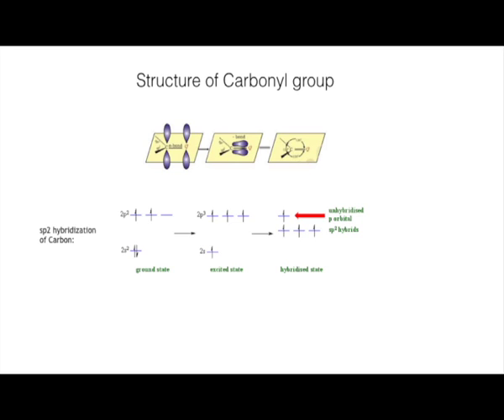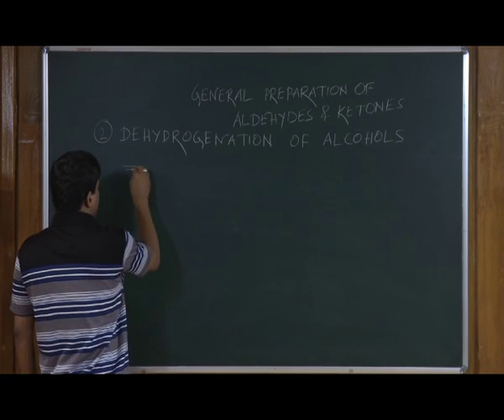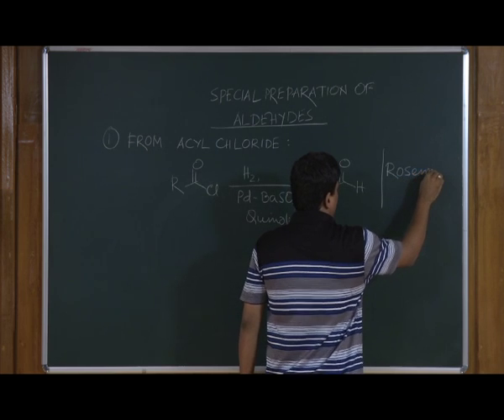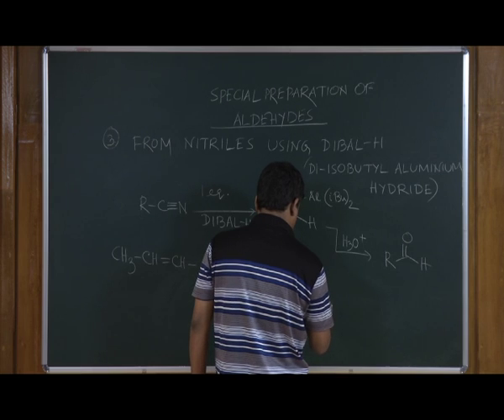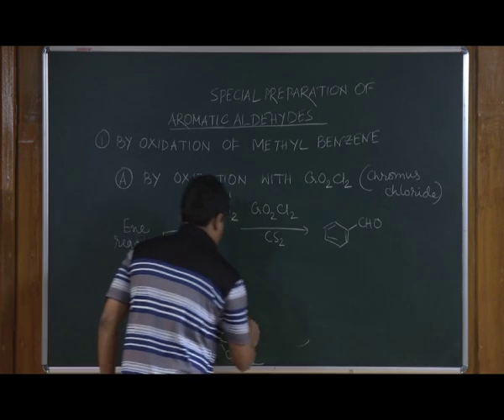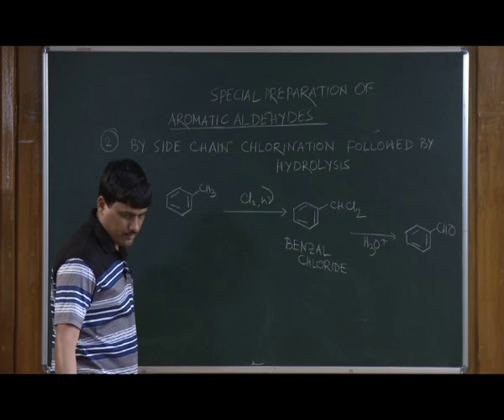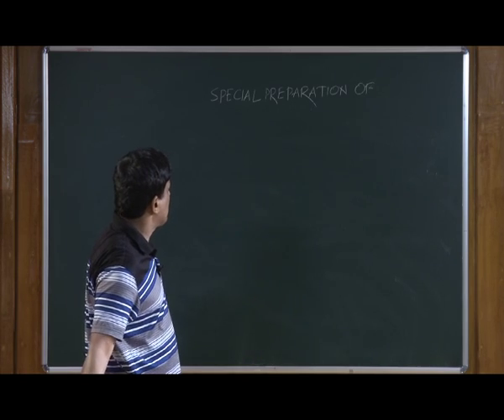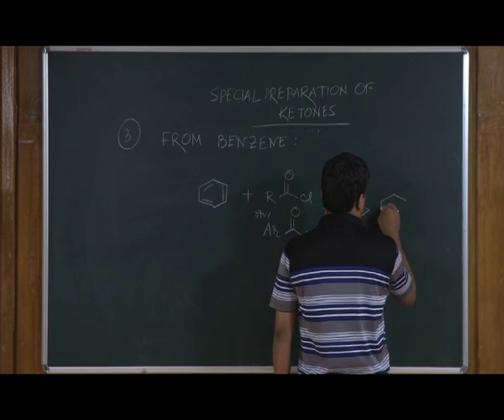ALDEHYDES, KETONES & CARBOXYLIC ACIDS-2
Subject : Chemistry
Courses name : IIT PAL
Name of Presenter : Prof. S. C. Pan